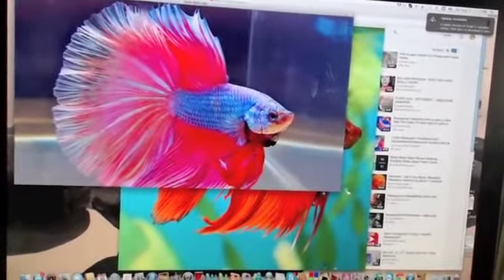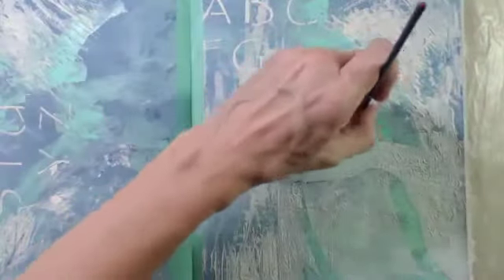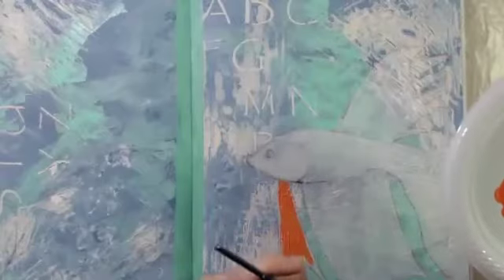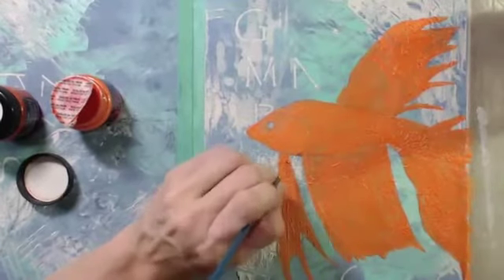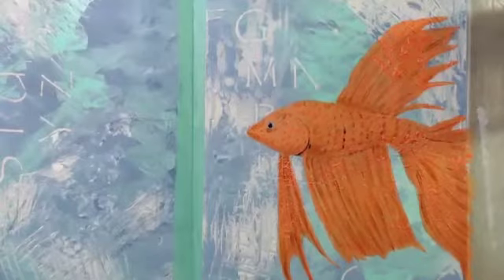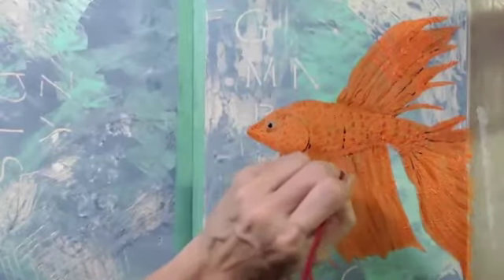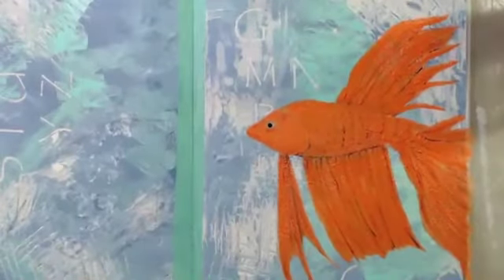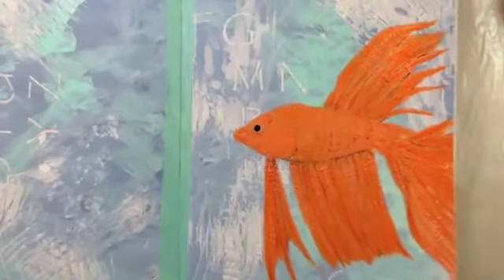betta fish painting pawgustart art journal mixed media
Hello everyone here is my Part 1 video sharing my process on how I painted a relaxed Betta Fish on my pre prepared art journal background. I will come back with my Part 2 as soon as I have painted the second Betta fish on the facing page...thanks for your visits and comments.